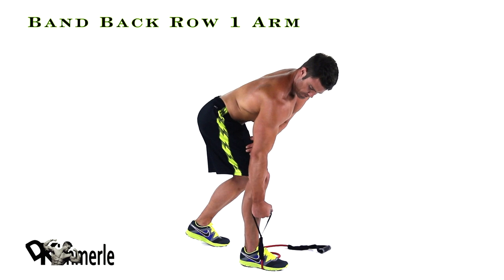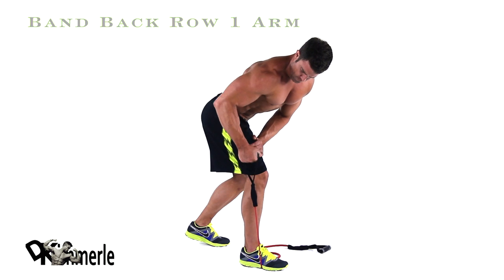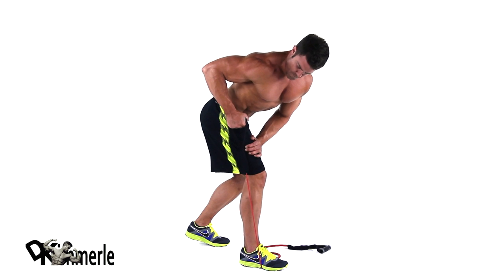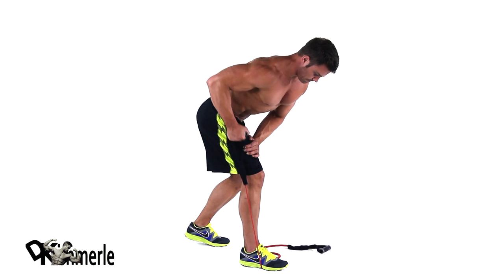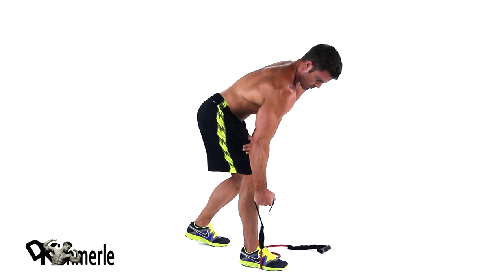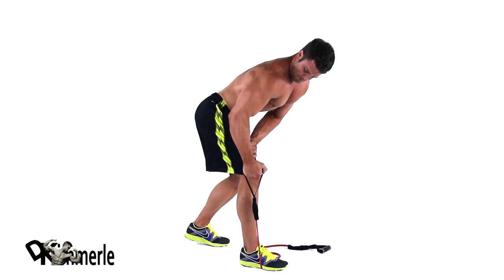Single Arm Row With Bands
Back Training -  Row Single Arm

David Kimmerle